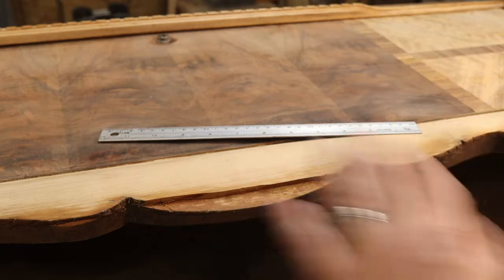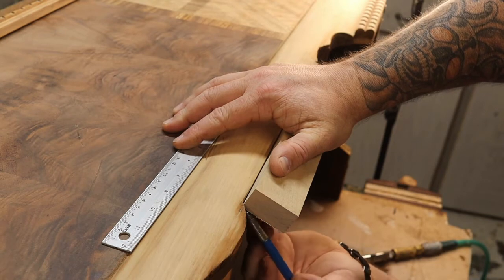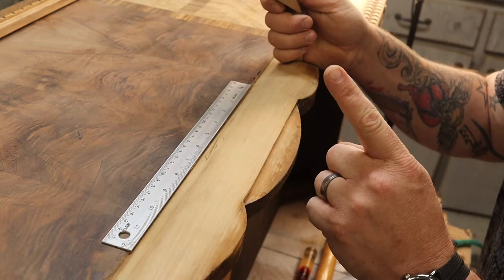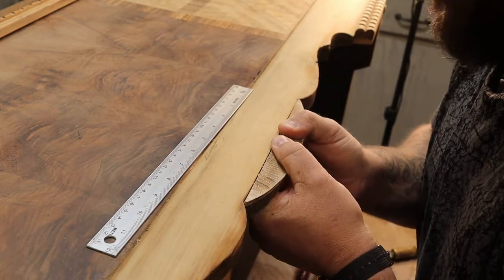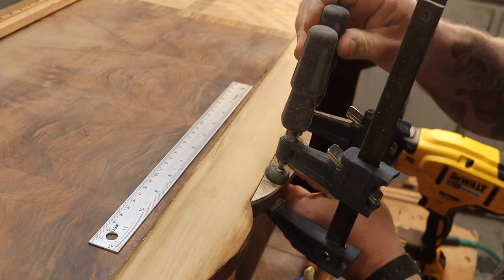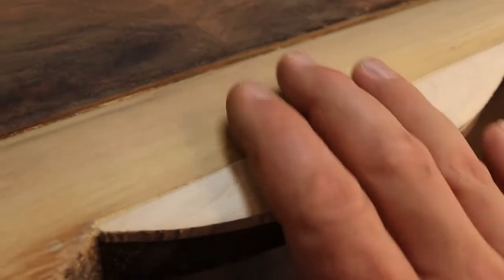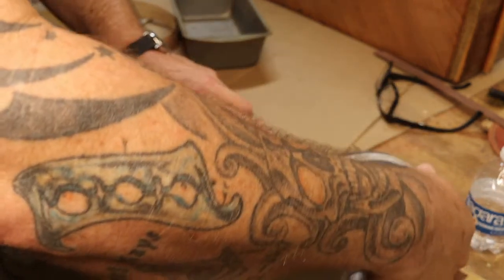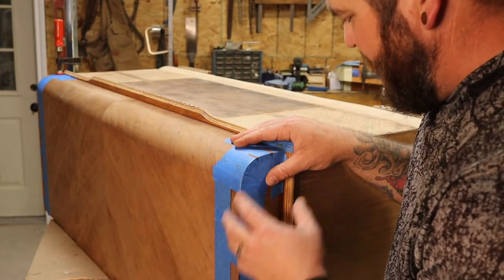RESTORING AN OLD CEDAR CHEST PART 2 (REPAIRING DAMAGE AND PREPPING FOR FINISH)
In this video I have been tasked with restoring an old cedar chest. In part 2 I will be repairing the broken trim areas and sharing the things that I am learning as I make my way through this project . Restoring old furniture is a lot of hard work and trial and error, watch along so that you may learn from my mistakes and have an easier time in your furniture restoration projects. Having the skills to give makeovers to old furniture is a great way to make money, let loose your creative side and give new life to old furniture . Using paint stripper and various sanding methods you can remove just about any paint finish you may encounter. Listed below are the products that I used in this project .

DISCUSSING AND MAKING WOOD REPAIRS 00:00 - 11:00
SHAPING THE WOOD REPAIR 11:00 - 12:00
MAKING AND SHAPING WALNUT VENEER STRIPS FOR LID 12:00 - 16:55

Also go check out Rusty Dobbs channel he has great videos and is very knowledgeable!

Kutzit Liquid Paint Remover

Diablo Sand Net

Wood Glue
Dewalt Brad Nailer

Plastic Razor Blades

Low Odor Mineral Spirits

Safety Glasses